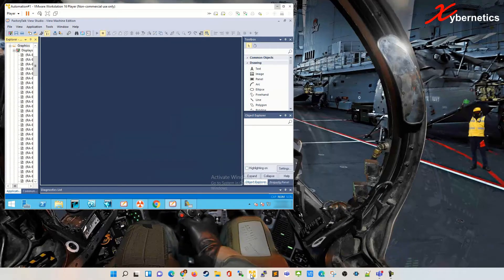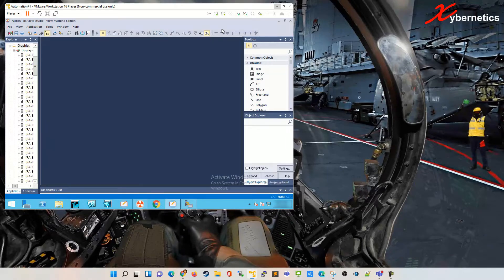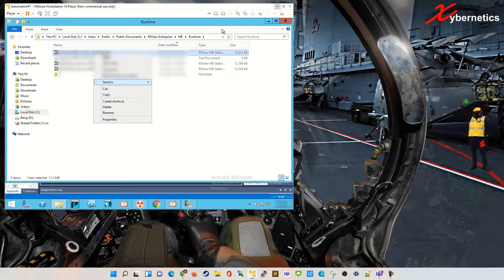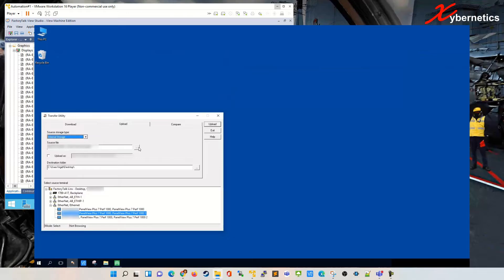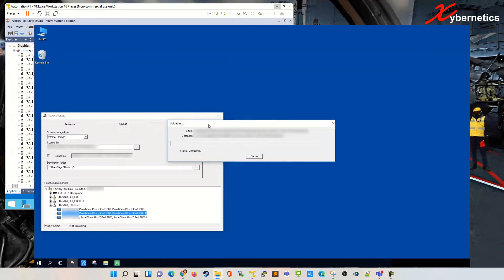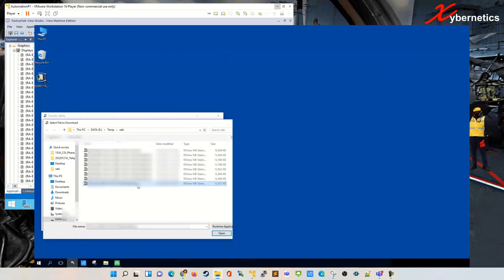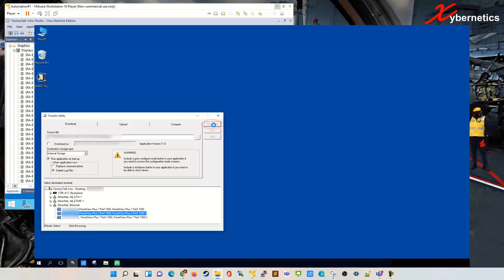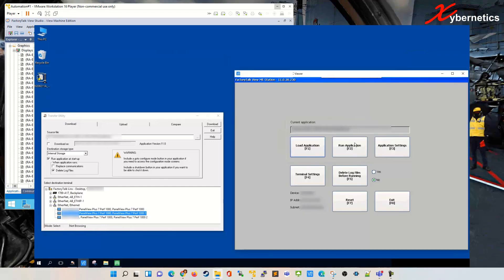Rockwell PanelView Upload And Download Runtime File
Learn how to upload and download runtime file in Rockwell PanelView.